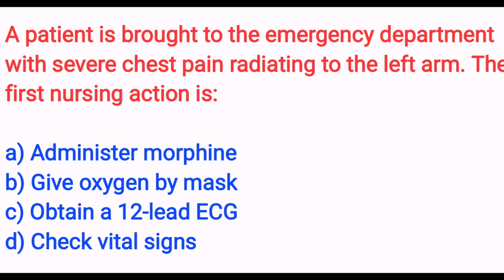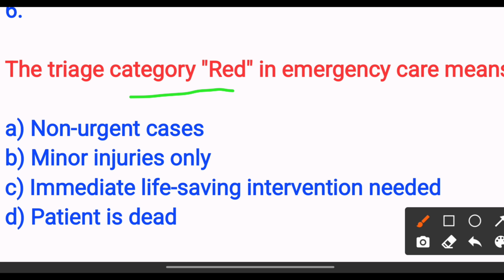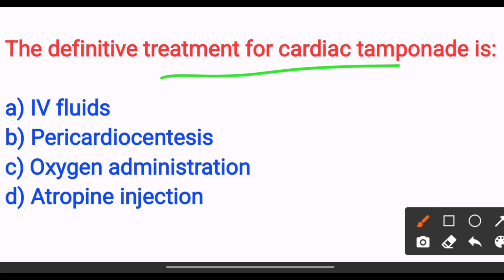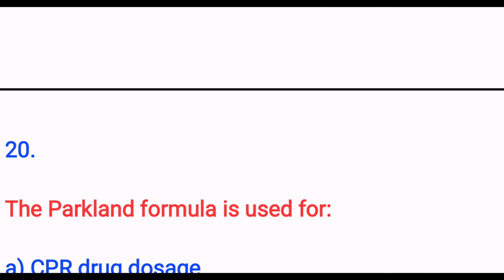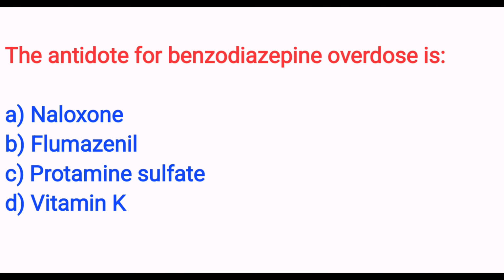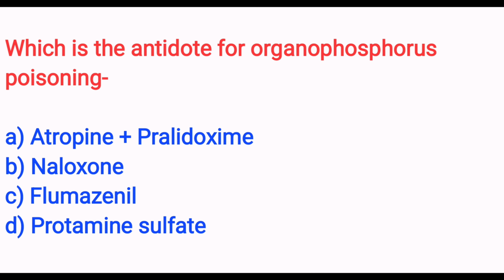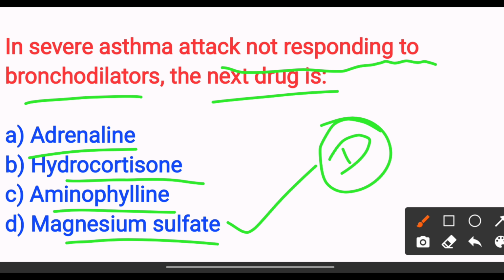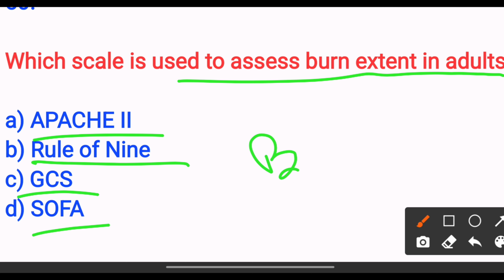Emergency Care Important Questions | MCQs & PYQs for NORCET 2025.@Norcet-9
Emergency Care Important MCQs & PYQs | Nursing Exam Preparation

In this video, we cover the most important Emergency Care Multiple Choice Questions (MCQs) and Previous Year Questions (PYQs) that are highly useful for NORCET, AIIMS, RRB, ESIC, and other nursing competitive exams.

✅ Carefully selected questions
✅ Exam-oriented explanations
✅ Covers PYQs for better practice
✅ Boosts your last-minute revision

🎯 Perfect for nursing students preparing for NORCET 2025 and other entrance/competitive exams.